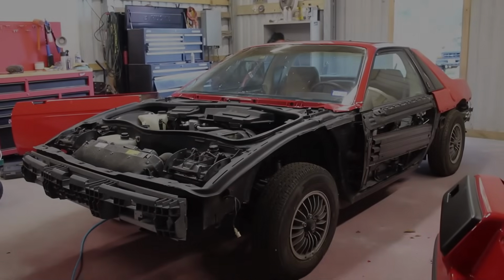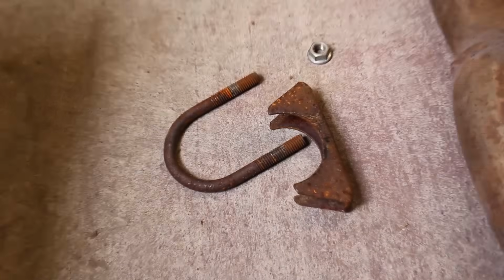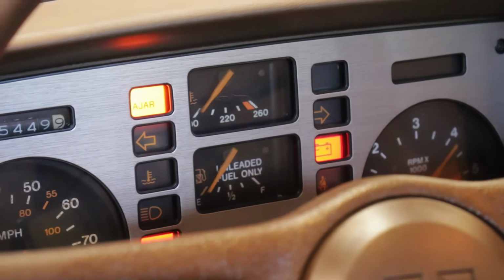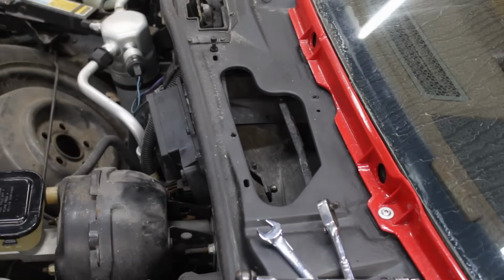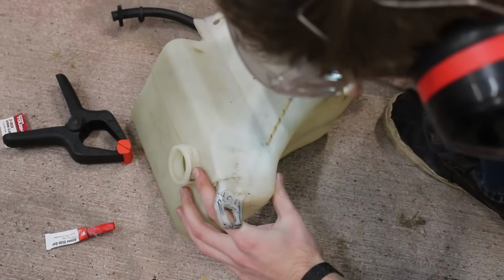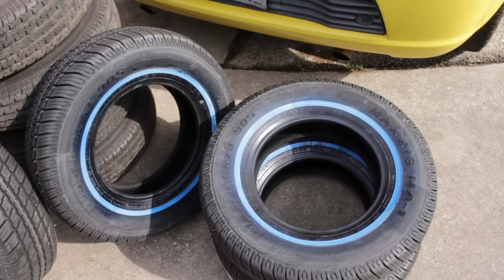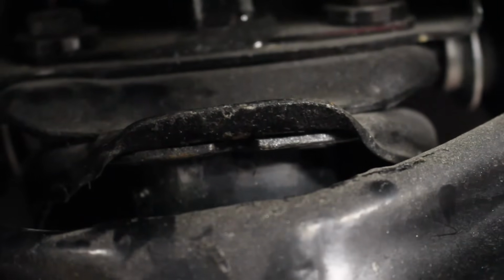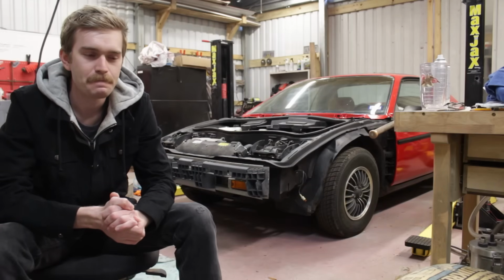The Haunting of Red Car | 1985 Fiero 2M4 Revival - Part 14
The wiping days are no more, merely a whisper in the wind. The specter calls to me, softly. I do not call back, but I listen. Our arrangement was unwarranted, but missed dearly. The specter was never welcome, but his presence was still that, present. He was a chilling spirit, yet warm in my heart. Bathroom specter, thank you for what you gave me: not just a clean wipe, but a clean soul.